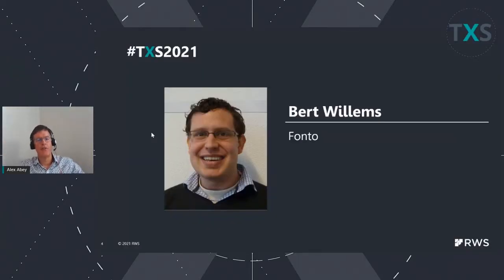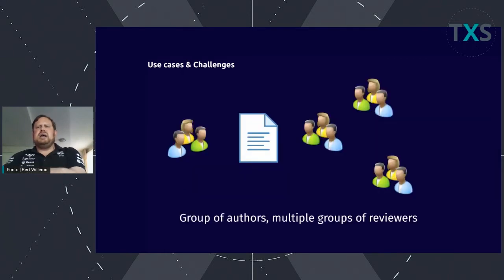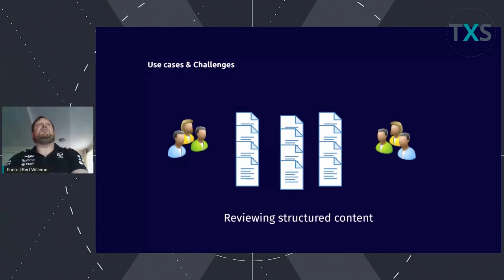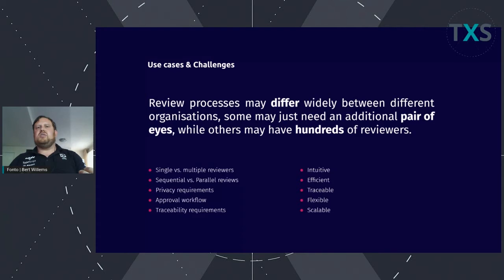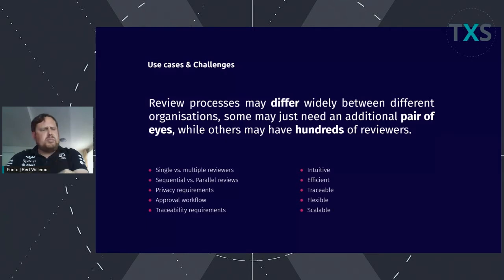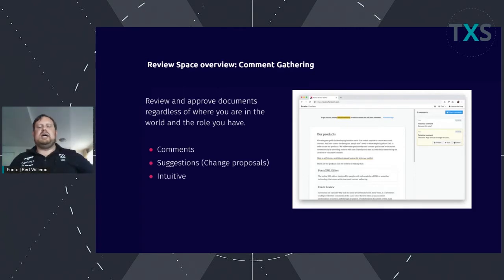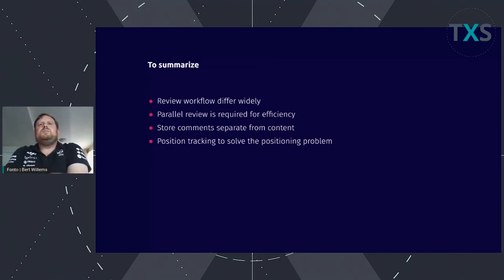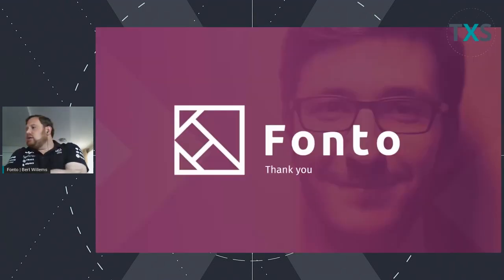TXS NASA 2021 - Partner presentation: Fonto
*Keeping track of organization-wide comments in Review Space*
Commenting on XML-based content has traditionally been limited. Only one person can comment on a piece of content at a time, and if too many comments are made over time, or if content changes, they're impossible to manage.
A different approach behind Review Space keeps comments separate, reportable, and manageable but tied to the content they relate to. This presentation shows how we achieve this with a polished UX, solving the moving target problem using activity position tracking and position recovery.